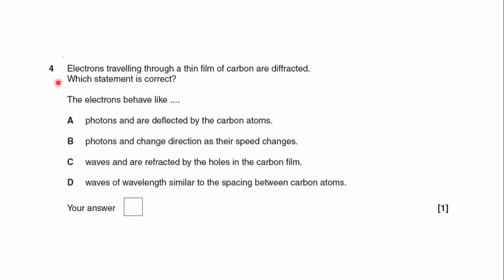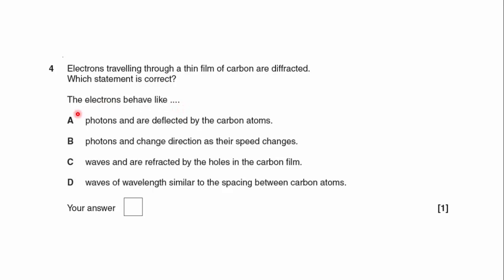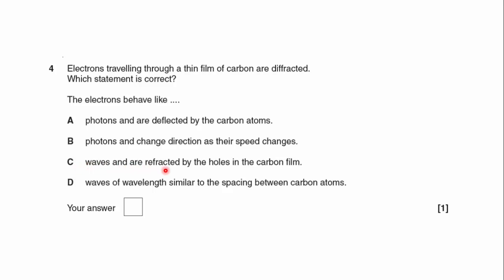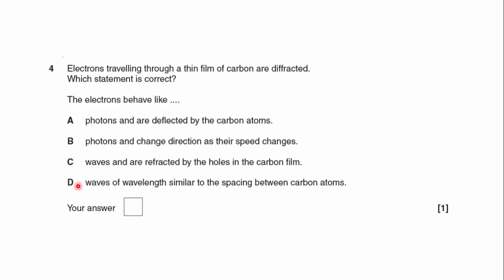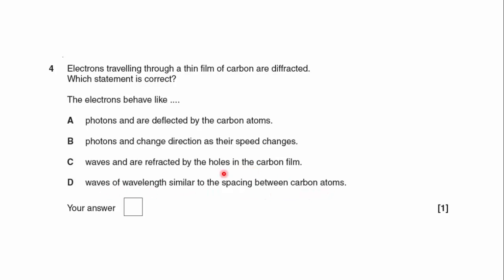Breadth in physics 2016 Q4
Question 4 from the OCR Breadth in physics 2016 paper